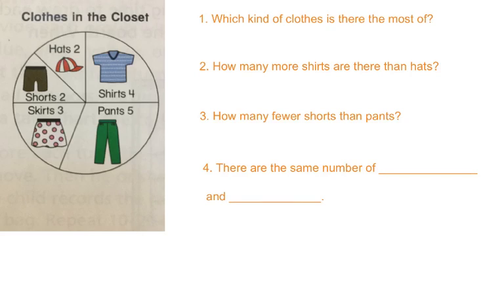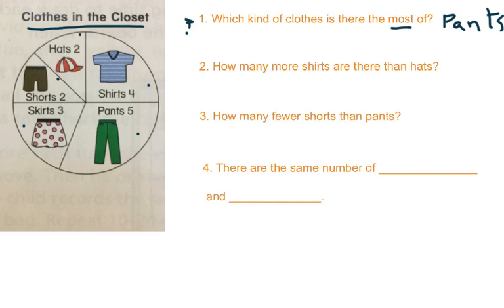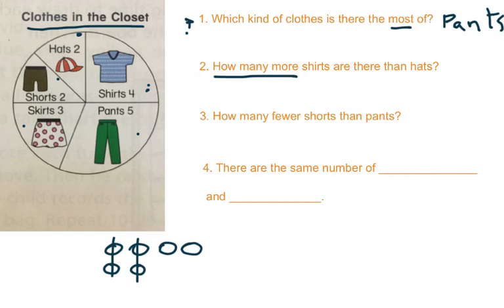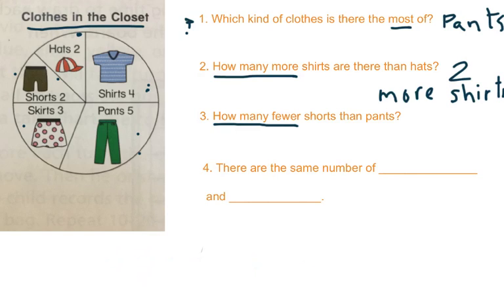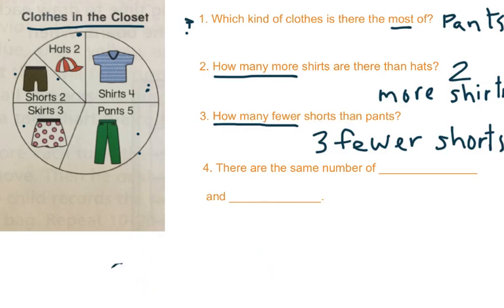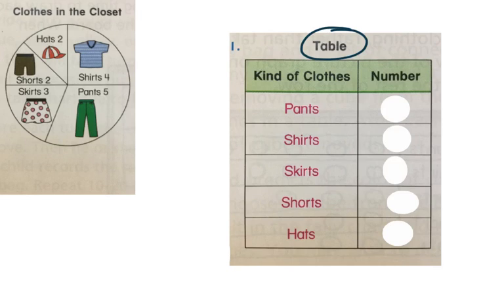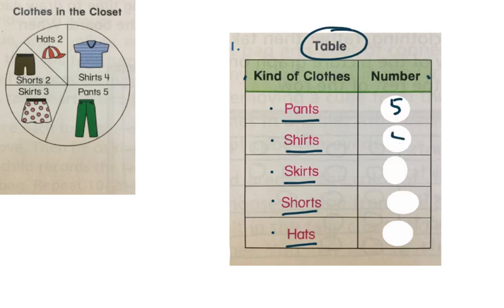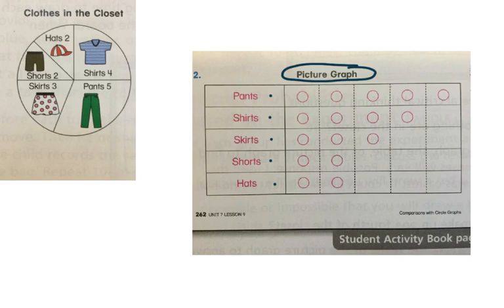1st Grade: Math Unit 7 Lesson 9